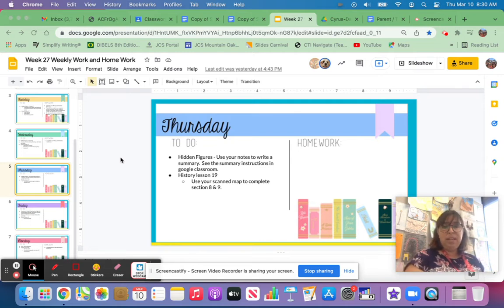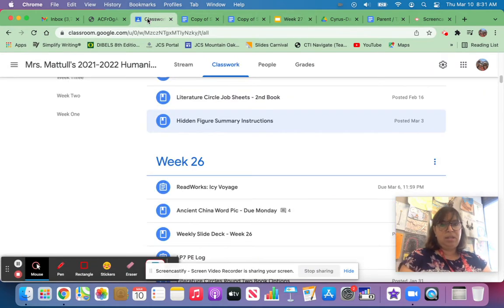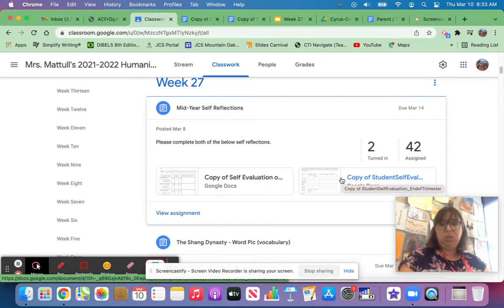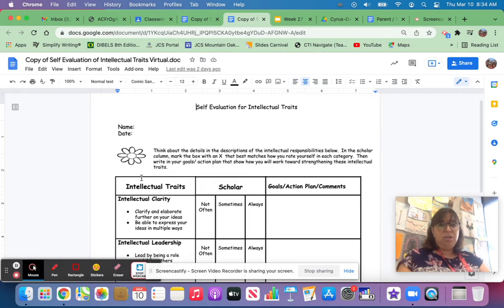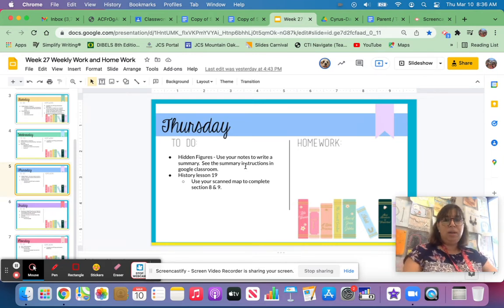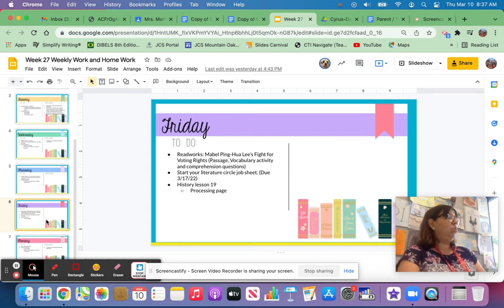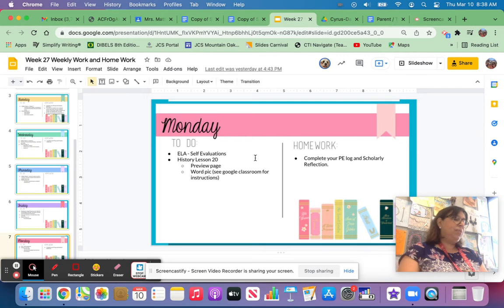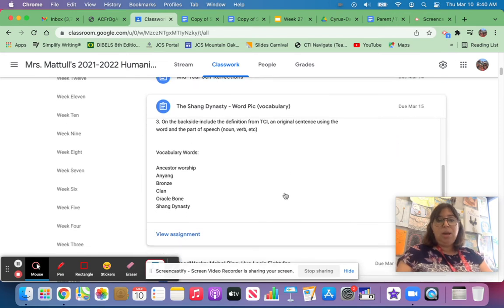Home Study Week 27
ELA and History home study instructions for 3/10/22, 3/11/22 & 3/14/22.  If you would like to jump to history instructions, go to 5:29.